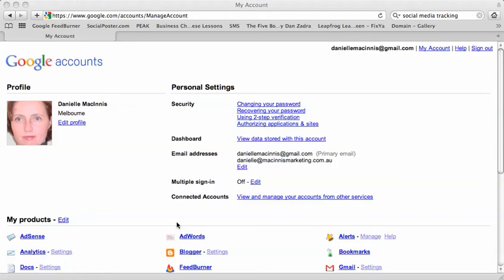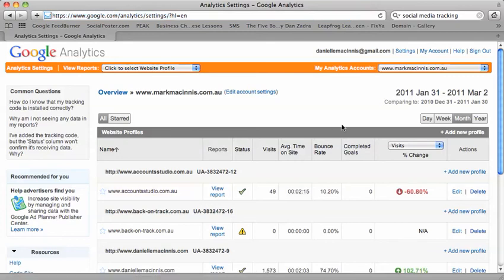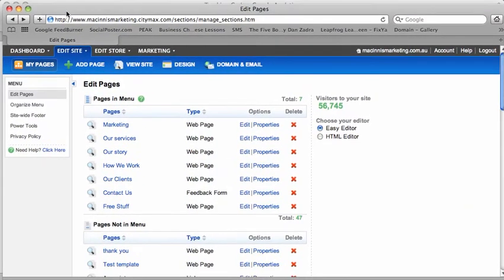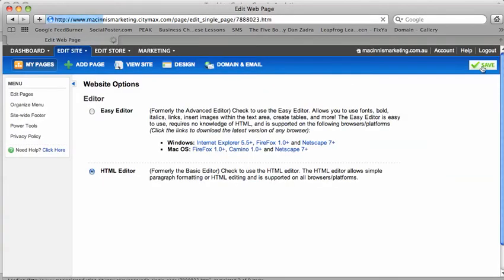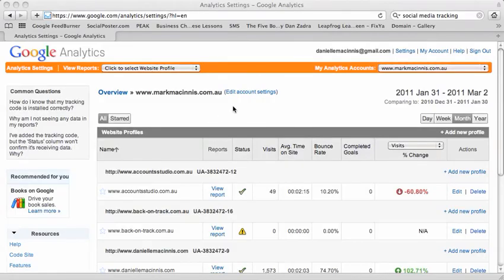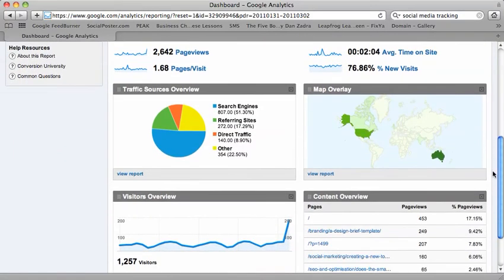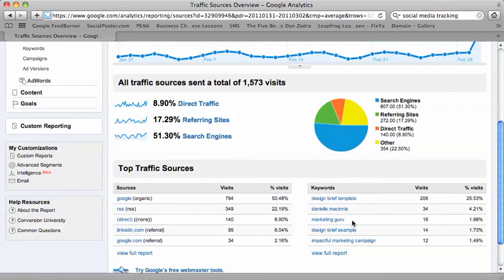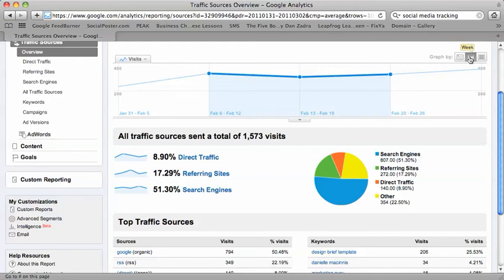How to set up google analytics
Walks you through how to set up google analytics